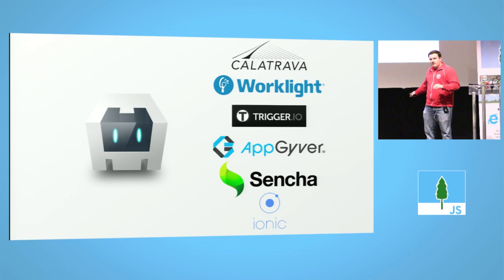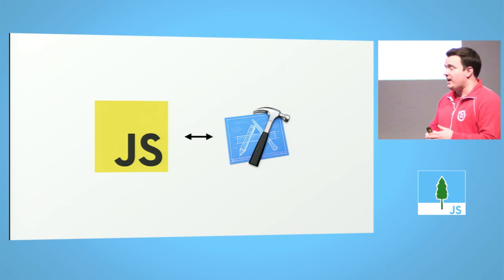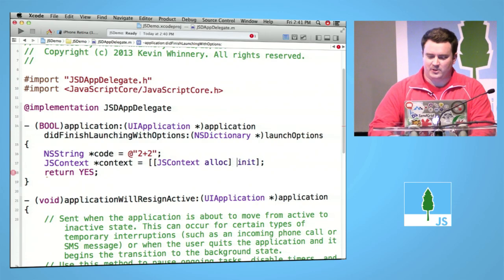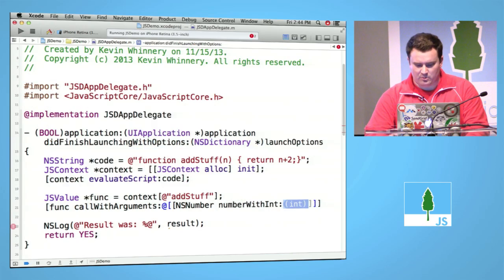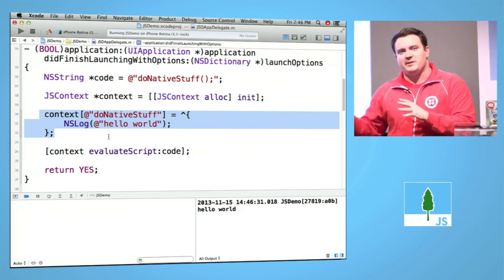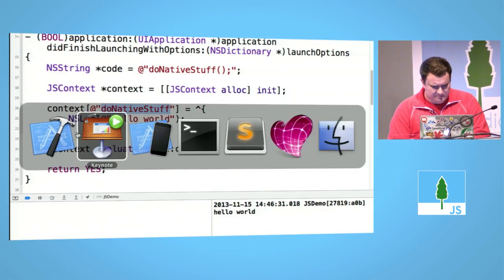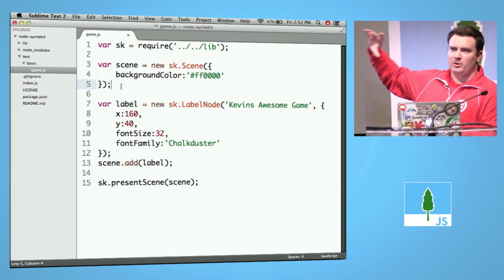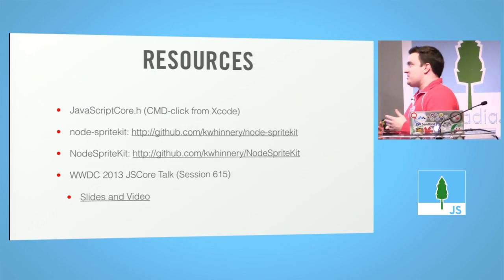CascadiaJS 2013 - Kevin Whinnery - JavaScript as a First-Class Citizen on iOS 7